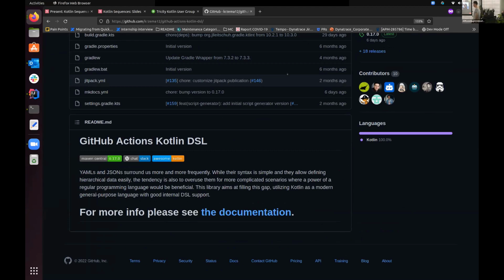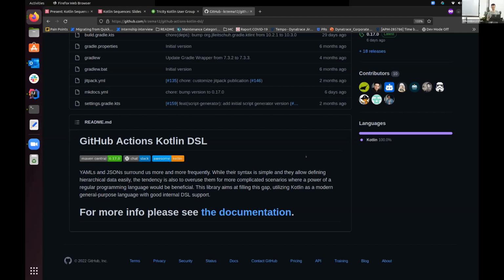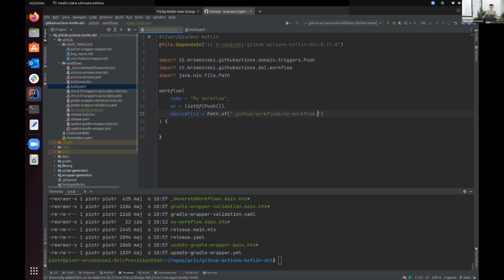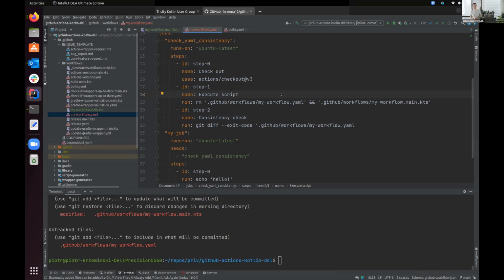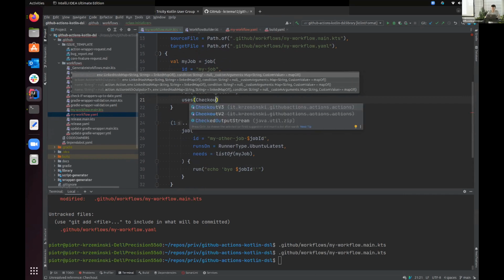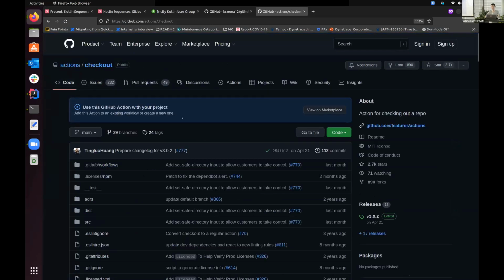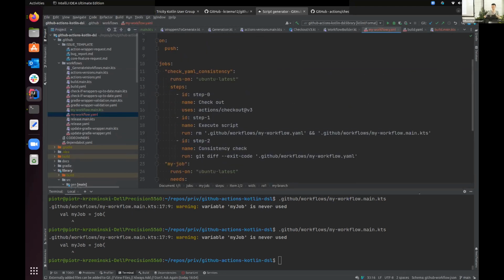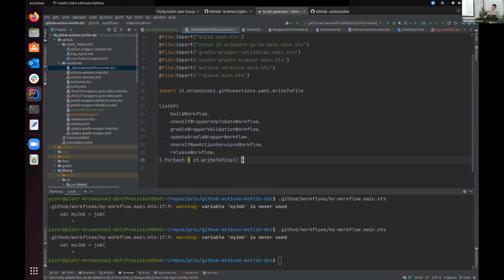[TKUG #7] Piotr Krzemiński, "Authoring GitHub workflows in Kotlin"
YAML becomes more and more ubiquitous. For simple tasks and data model it may be sufficient, but once we need to express something more, its simplicity quickly becomes a major roadblock. This is the case for GitHub CI workflows where YAML is the only way to describe them. What if we could use a general-purpose language like Kotlin to solve problems like duplication, being tied to YAML's indent sensitivity or no proper IDE support? Let's see by taking a look at a Kotlin internal DSL for authoring GitHub workflows.

Piotr is a senior software development engineer at Dynatrace, and a leader of this user group. With his love to strongly typed code, he's happy to use Kotlin in a variety of use cases, where normally JavaScript, Python or Bash would be found.